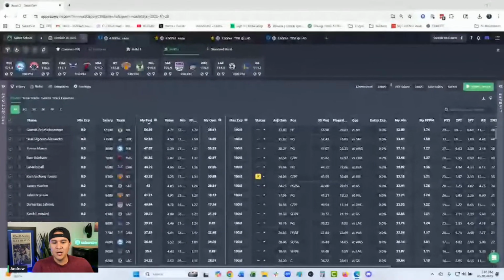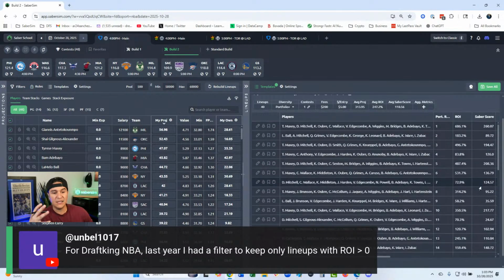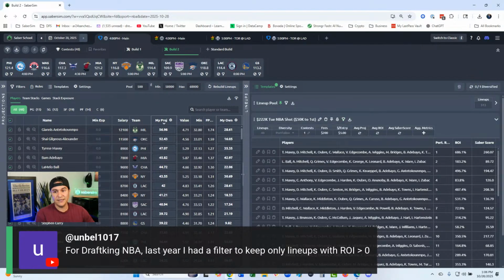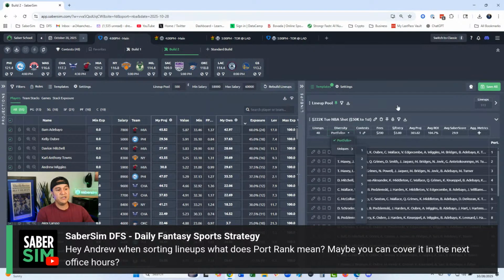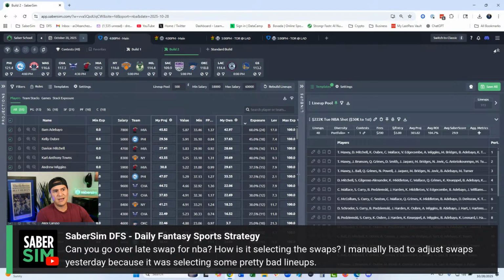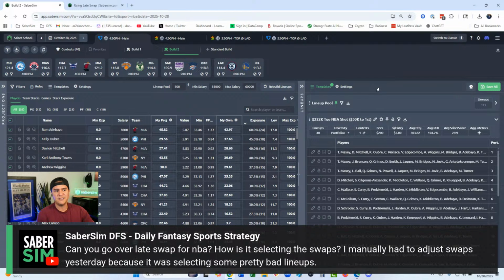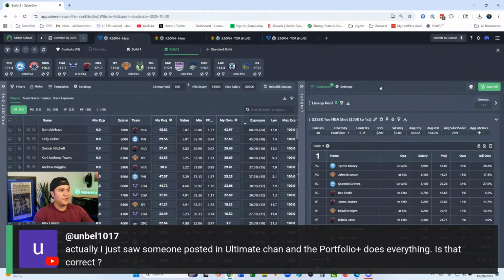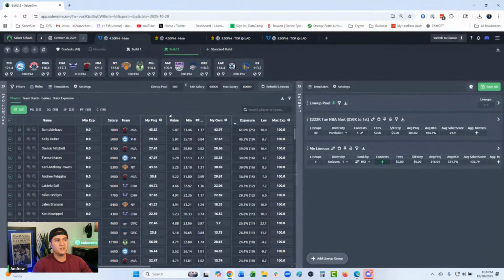DFS Q&A: How Do You Handle Late Swap in NBA?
In this episode, Andrew explains how to approach late swap strategy in NBA DFS.

00:00 Intro
01: 20 How can I set this up with the new sim?
05:50 When sorting lineups what does Port Rank mean?
09:20 Can you go over late swap for NBA?
13:53 What is the default sort method of all of my lineups?